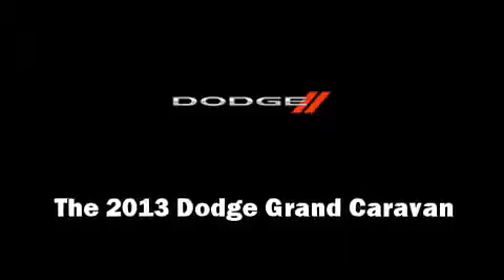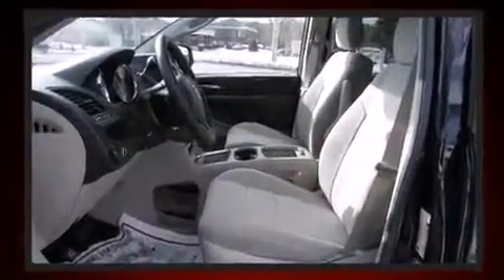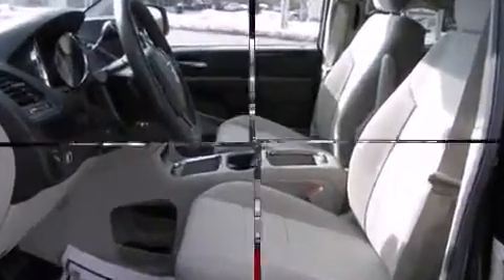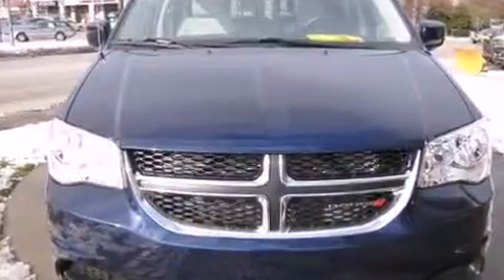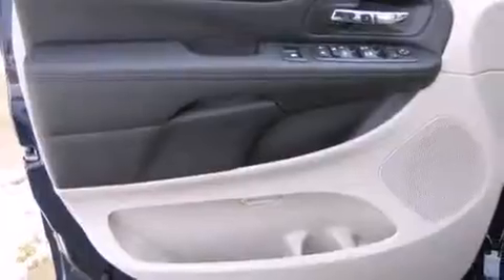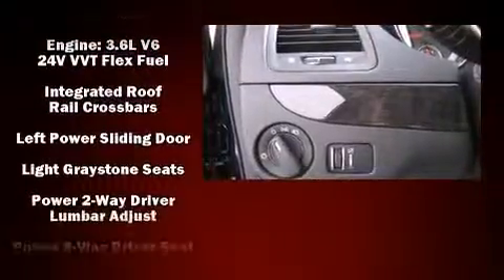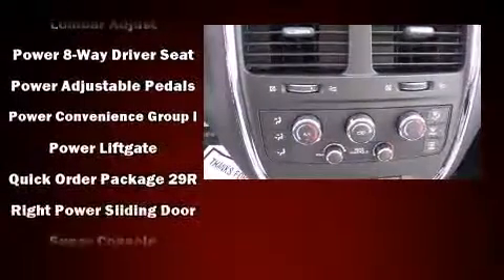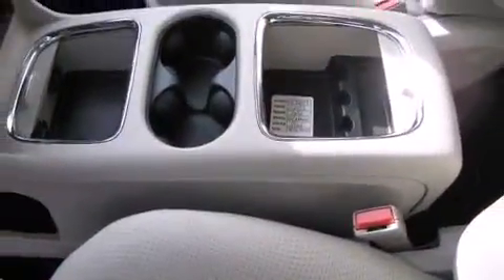2013 Dodge Grand Caravan SXT in Woburn, MA 01801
Discerning drivers will appreciate the 2013 Dodge Grand Caravan. Under the hood you'll find a 6 cylinder engine with more than 270 horsepower, providing a smooth and predictable driving experience. A wealth of standard features means that you no longer have to sacrifice. Such as remote keyless entry, delay-off headlights, 1-touch window functionality, a power rear cargo door, removable floor console, a roof rack, rear wipers, and power windows. Storage solutions are integrated throughout the interior, demonstrating thoughtful attention to detail. Power adjustable pedals allow the driver to optimize his or her driving position, enhancing visibility, comfort and safety. Passengers in the third row enjoy seat back reclining functionality, providing an extra level of comfort and convenience. Premium sound drives 6 speakers, providing you and your passengers a sensational audio experience. Dodge also prioritized safety and security with features such as: head curtain airbags, front SIDE impact airbags, traction control, brake assist, anti-whiplash front head restraints, ignition disabling, and 4 wheel disc brakes with ABS. Electronic stability control ensures solid grip atop the road surface, no matter how challenging the driving conditions. We know that you have high expectations, and we enjoy the challenge of meeting and exceeding them! Stop by our dealership or give us a call for more information.